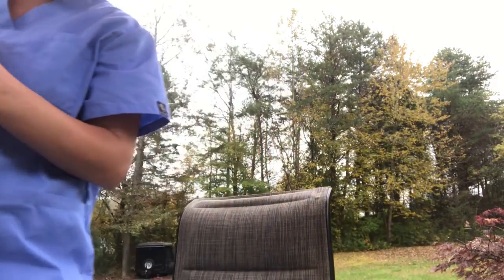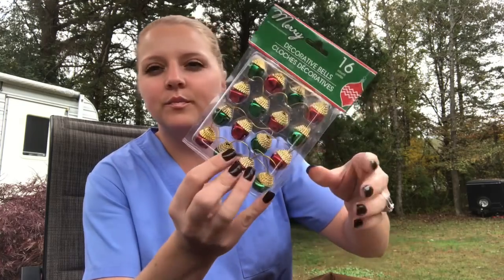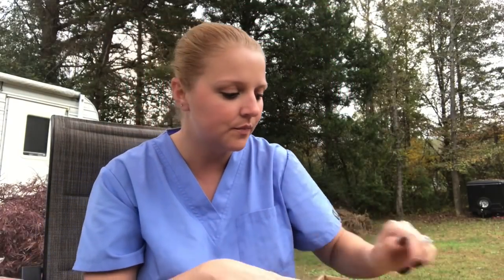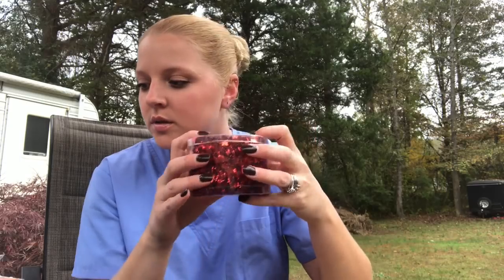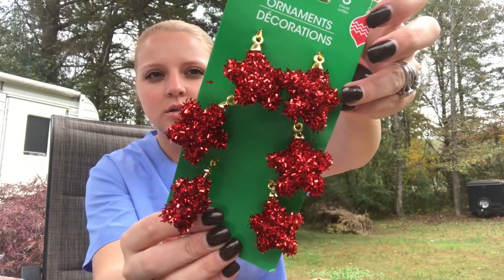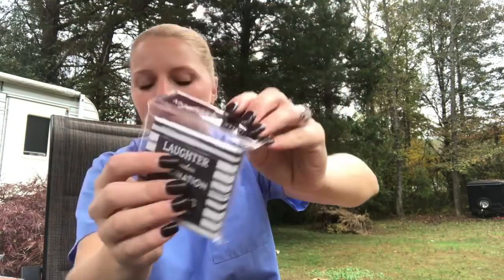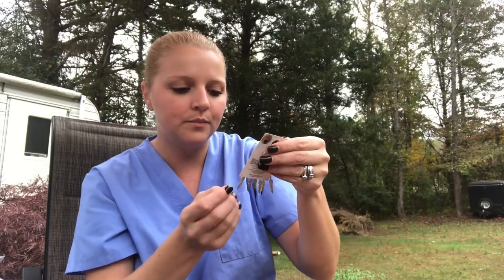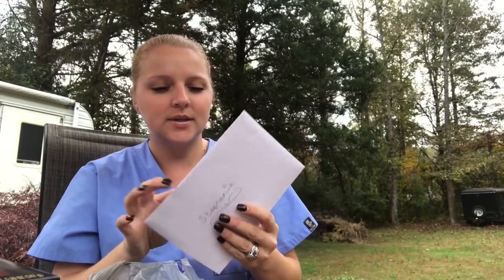Friend Mail ☕️ Thanks Robin ❤️